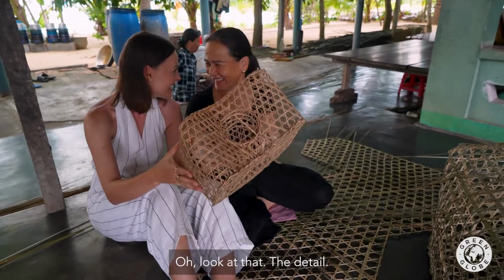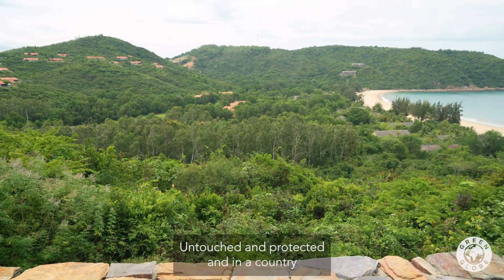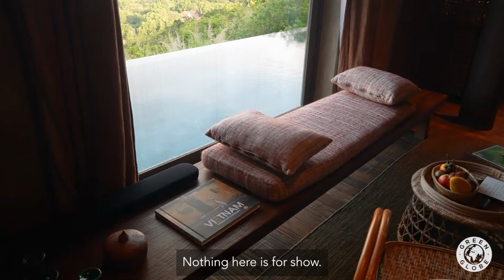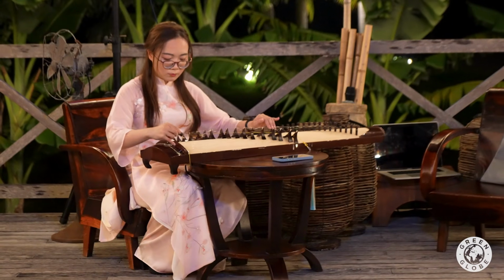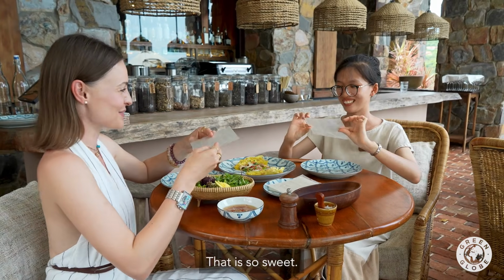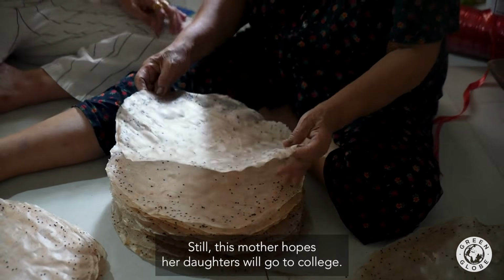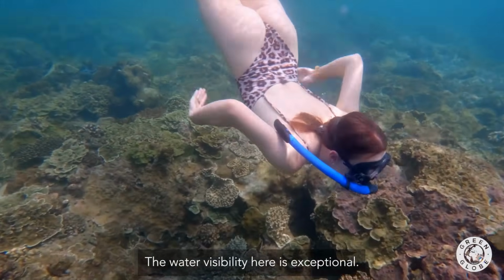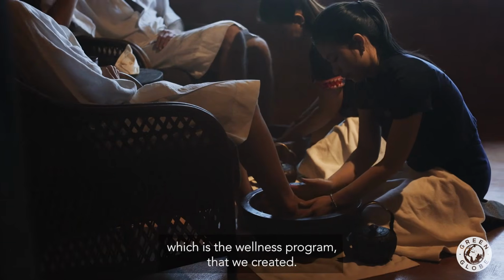Zannier Bãi San Hô: Sanctuary for tradition and sustainable luxury.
Welcome to 𝗚𝗿𝗲𝗲𝗻 𝗚𝗹𝗼𝗯𝗲 𝗧𝗿𝗮𝘃𝗲𝗹, providing an informative and engaging guide to eco-friendly travel, empowering viewers to make conscious choices that minimize their impact on the environment. Learn about sustainable practices across Green Globe Certified hotels and resorts, and discover destinations around the world committed to responsible tourism. 🍃

𝗘𝗽𝗶𝘀𝗼𝗱𝗲 𝟱 (6:52 seconds)

The final chapter of our 10 day journey through Vietnam. We've made it to the Central Coast to Phú Yên Province. Our last stop — Zannier Bãi San Hô, which means Bay of Coral, and it's another Green Globe Certified member. But more than that, it's a living sanctuary.

You know those rare places that feel like family, warm, grounded, like you've always belonged. That's what this is here. Nature doesn't just frame the story it is the story, and the lengths this resort goes to to protect its land, its culture and people. It's nothing short of remarkable. This is the story of Zannier Bãi San Hô one of the most eco responsible places on Earth.

𝗔𝗯𝗼𝘂𝘁 𝗚𝗿𝗲𝗲𝗻 𝗚𝗹𝗼𝗯𝗲 𝗖𝗲𝗿𝘁𝗶𝗳𝗶𝗰𝗮𝘁𝗶𝗼𝗻:

For three decades we have grown to become the world’s leading certification for sustainable operation and management of travel & tourism worldwide.

We certify hotels, resorts, conference centres and attractions, (amongst other industries), making them the most secure & sought after tourism businesses around the world.